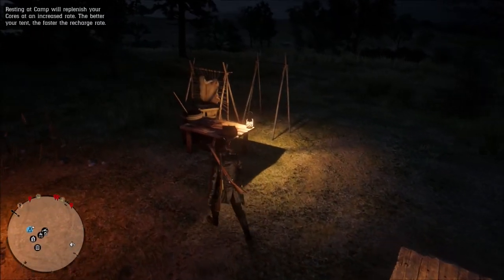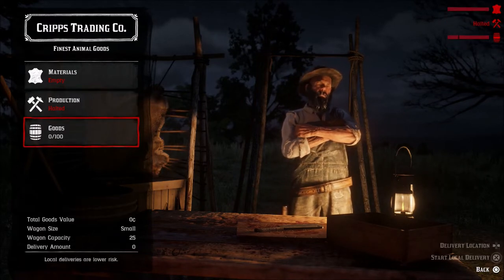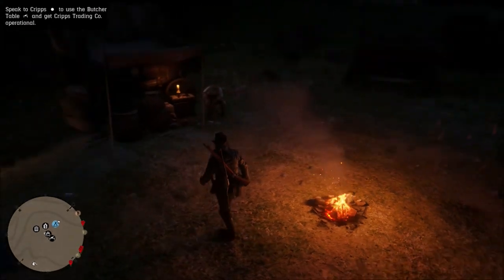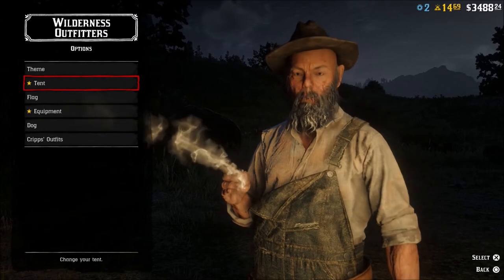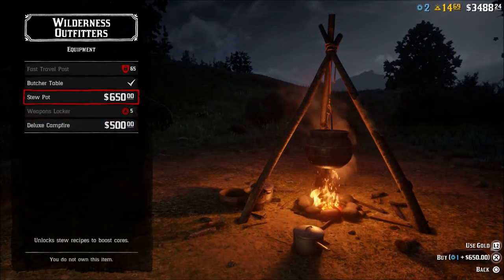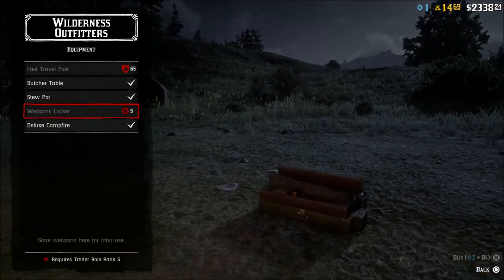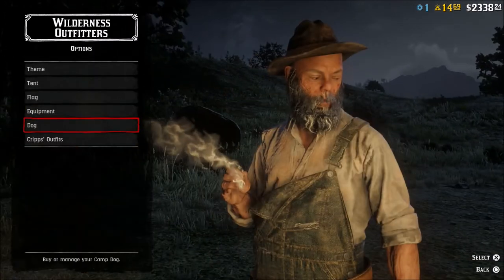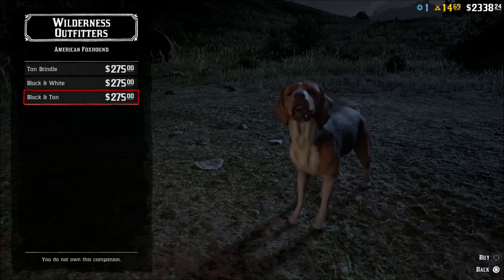Red Dead Online Weekly Update 2/11/20 | Red Dead Redemption 2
Today we received our normal weekly update fro red dead redemption 2.